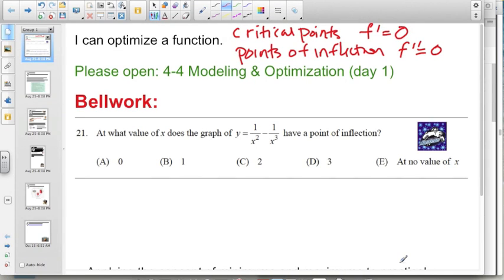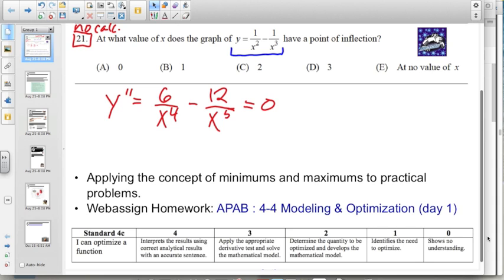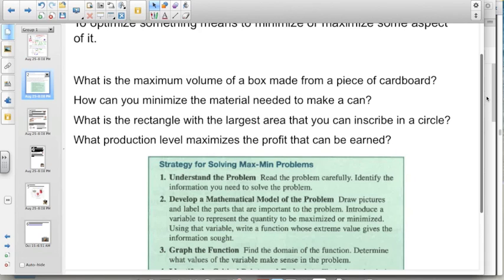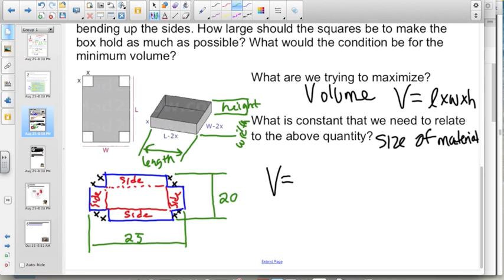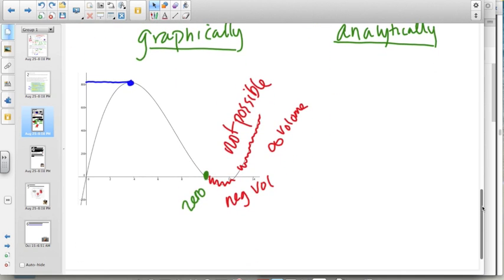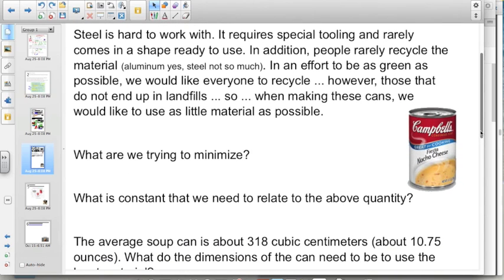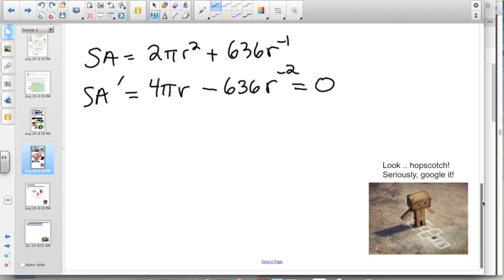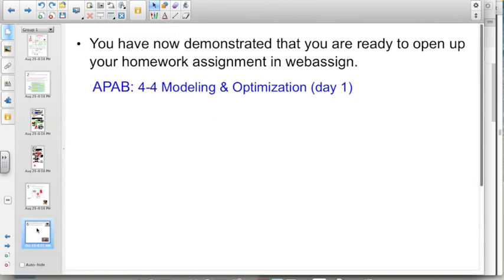4 4 Modeling & Optimization day 1